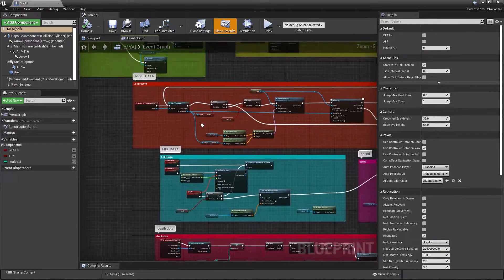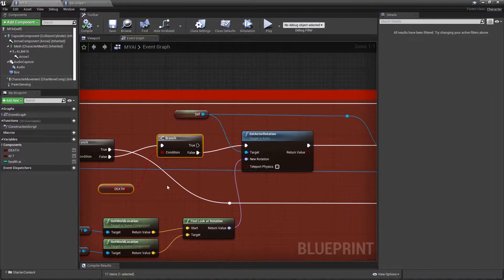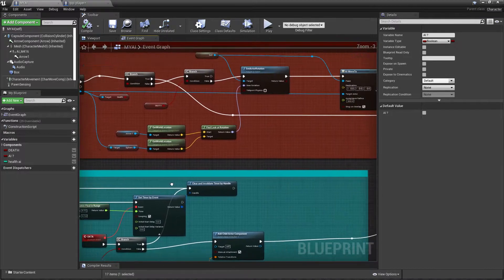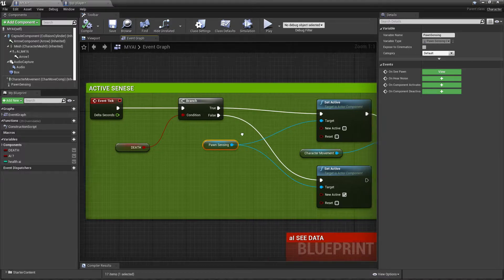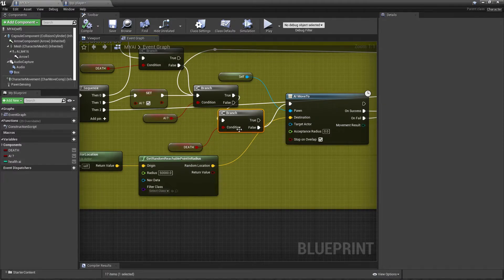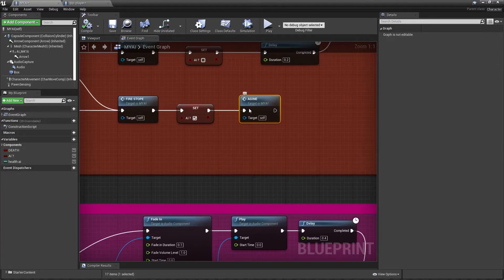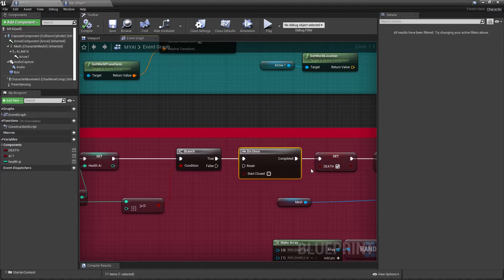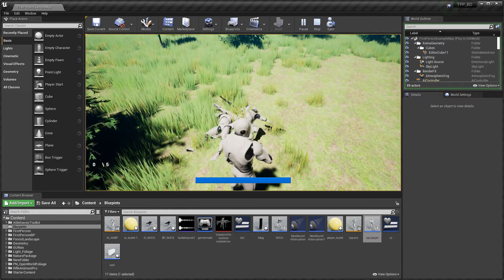UE4 Ai Bot | Ai Bot Like PUBG Ai Shooting + Other P-2 | Unreal Engine Create Own AI Enemy ETC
We Learn ?

Help Videos :

• Noting